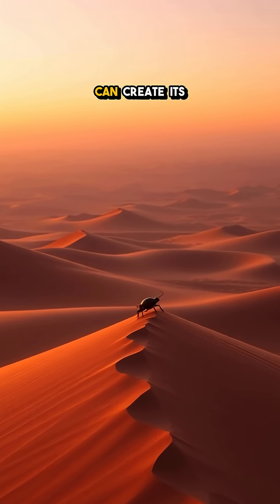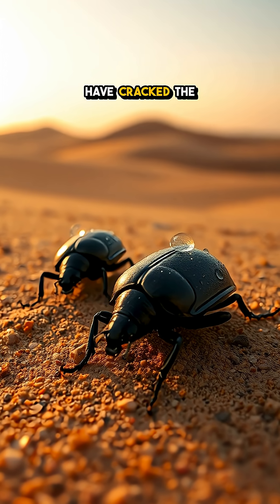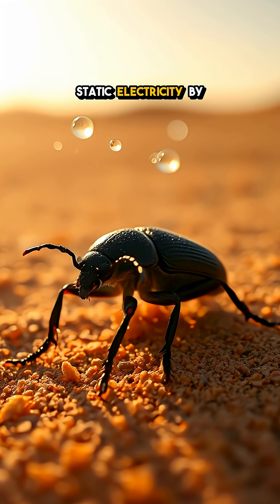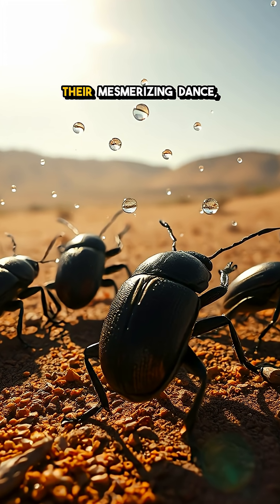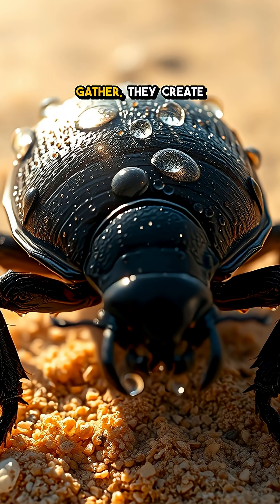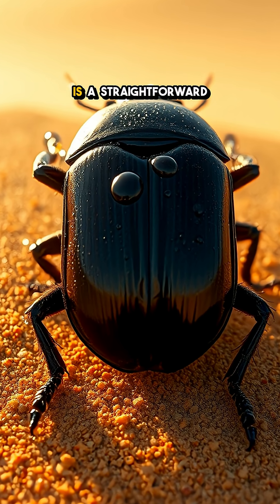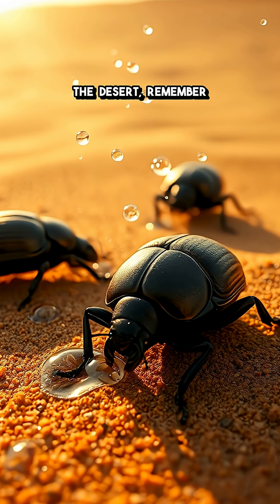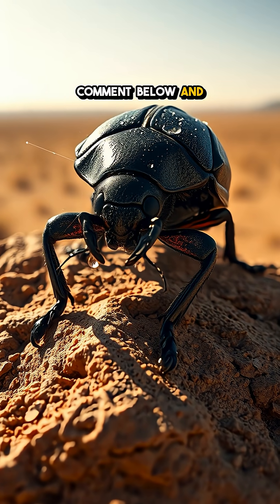Desert Beetles: Nature’s Water Wizards!